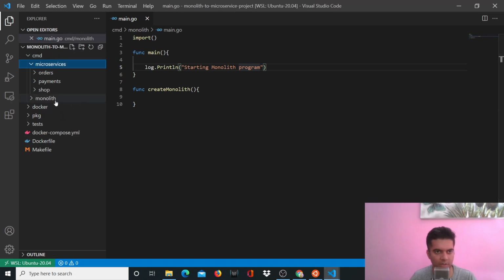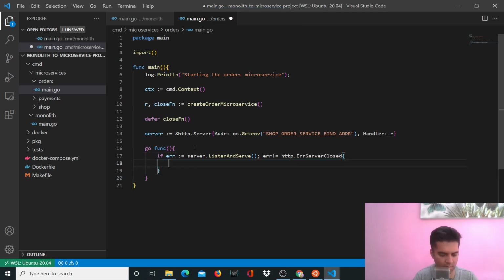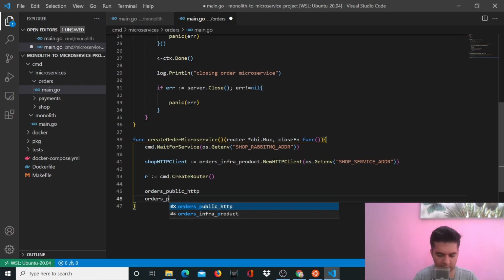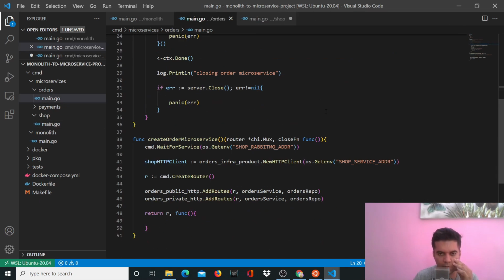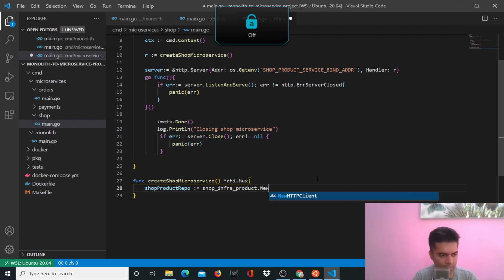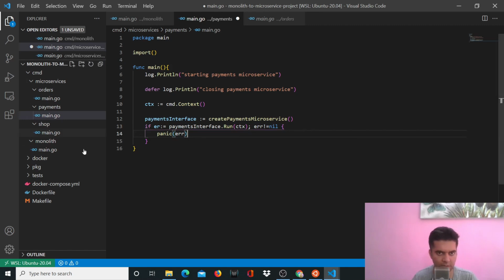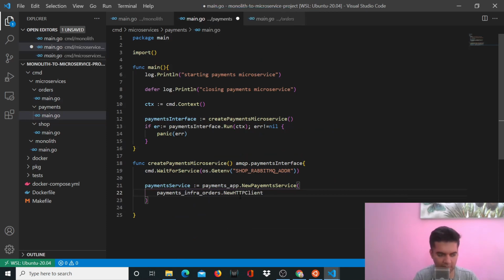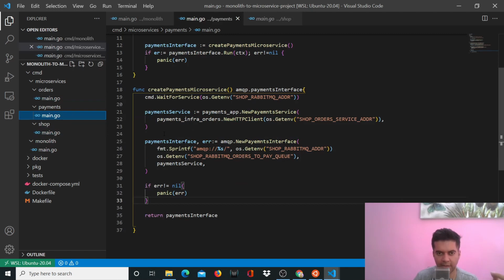Golang Monolith To Microservice - PART - 3 🐘🐘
Monolith To Microservice - A Golang Project Series! PART - 3

In this project, we will build a backend for a project using the monolith architecture and then the same project again using microservices!

0:00 - intro
0:45 - demo
1:46 - project briefing
8:30 - back to drawboard